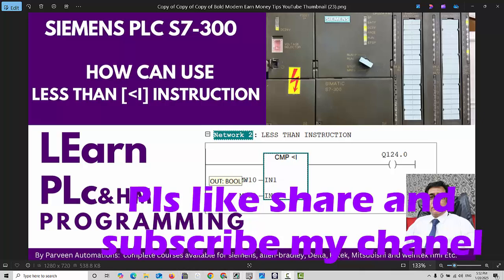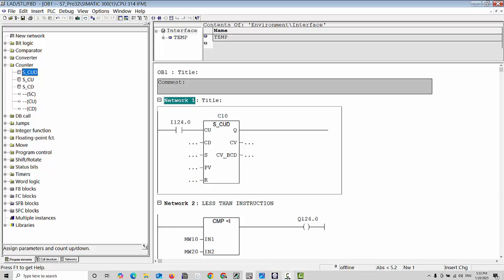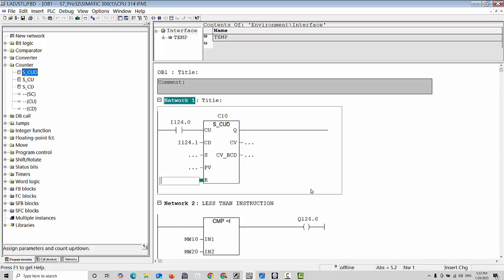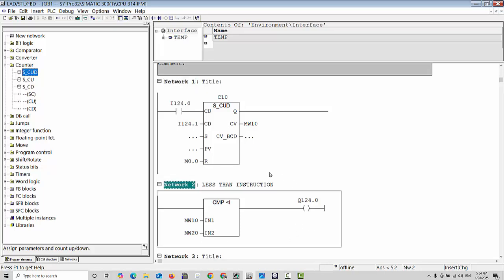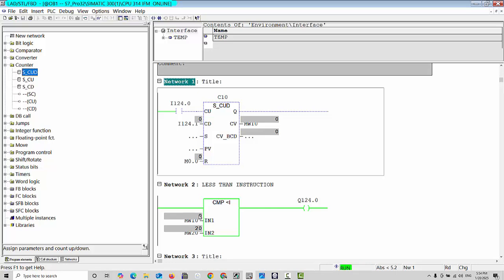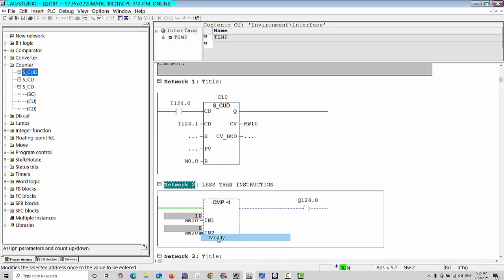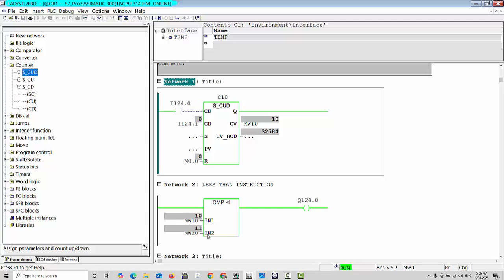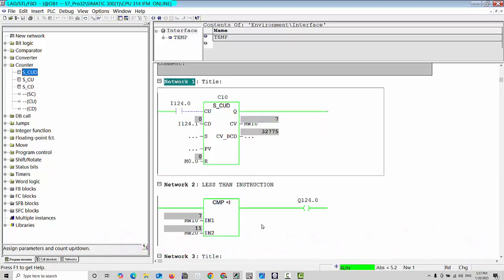Siemens S7-300 PLC Programming: Mastering the 'Less Than' (LT) Instruction | Logic Guide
Welcome to Parveen Automations! In this detailed engineering guide, we dive into the Siemens S7-300 PLC and master one of the most fundamental comparison operations: the 'Less Than' (LT) instruction.

This video is essential for automation students, technicians, and engineers looking to strengthen their PLC programming skills. We provide a clear, step-by-step walkthrough of how to correctly implement and utilize the 'Less Than' instruction in your ladder logic or FBD projects.

What you will learn:
- The core concept of the 'Less Than' (LT) comparison instruction.
- How to find and place the instruction in SIMATIC Manager or TIA Portal.
- Practical examples of using the LT instruction to control outputs based on process values (e.g., temperature, pressure, level).
- Common use-cases in industrial automation scenarios.
- How this simple instruction forms the basis for more complex control logic.

Whether you are working on a new project or troubleshooting existing code, understanding comparison instructions is critical. Join us to enhance your logic creation abilities for Siemens PLCs.

This video is for educational and informational purposes only. The logic demonstrated is in a controlled, simulated environment. Applying any programming logic to live industrial machinery without a thorough risk assessment, comprehensive testing, and approval from a qualified supervisor can lead to equipment damage, serious injury, or fatality. Always adhere to your facility's lock-out/tag-out (LOTO) and safety procedures.